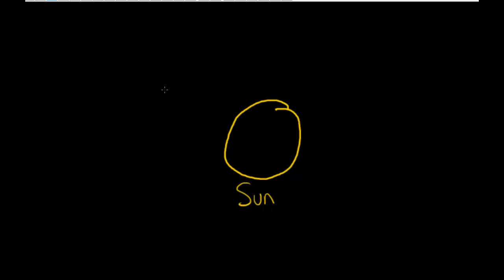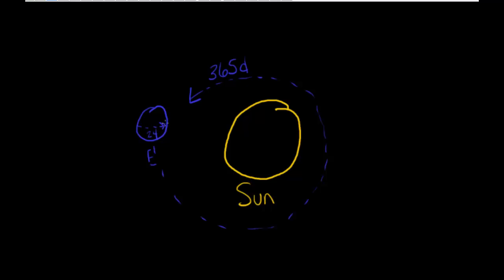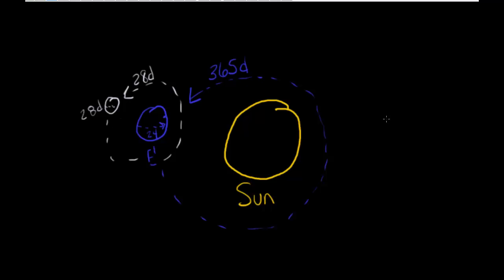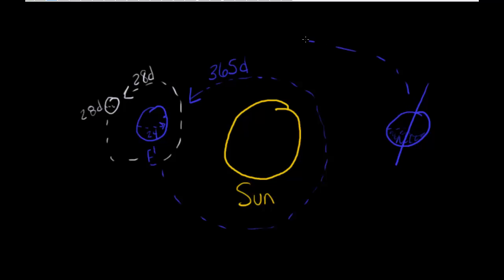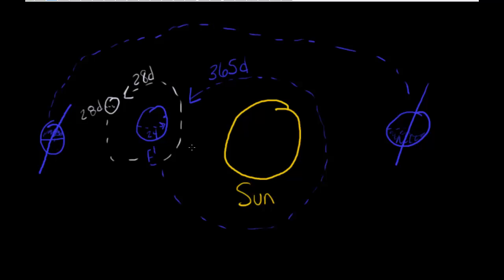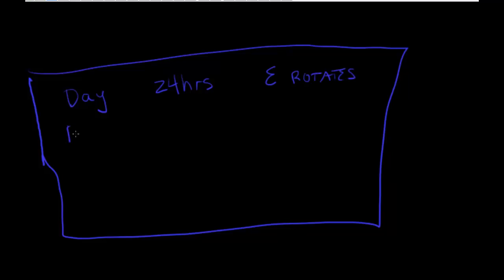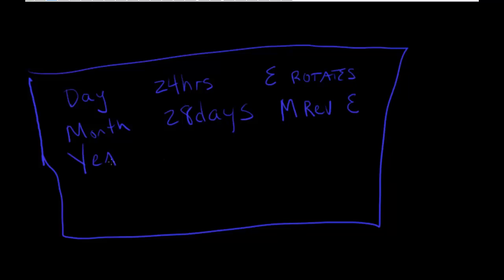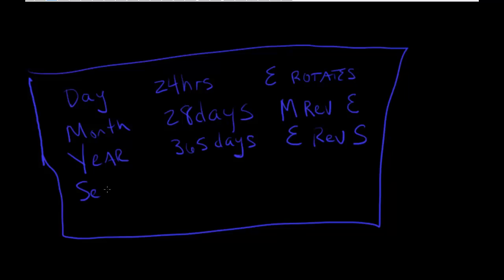Earth, Moon and Sun Days, Months, Years and Seasons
This shows how the movement of the Earth, Moon and Sun gives us days, months, years and seasons